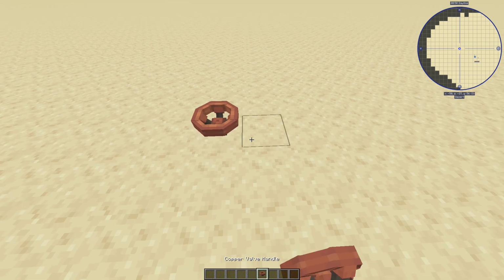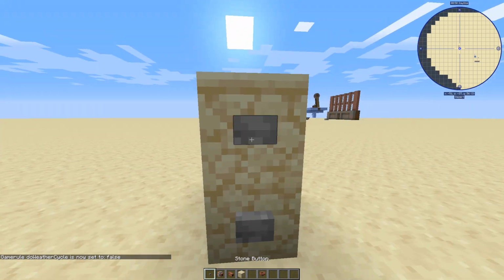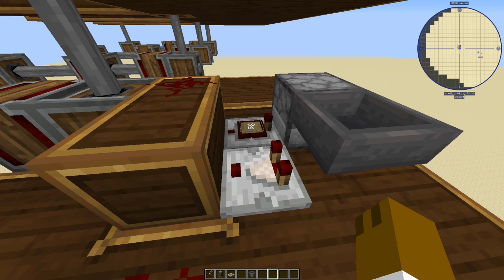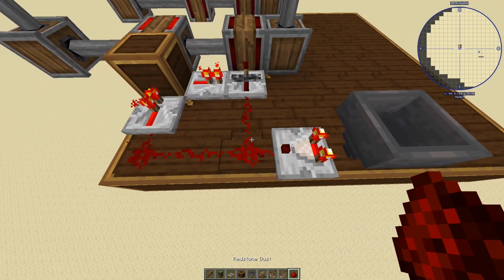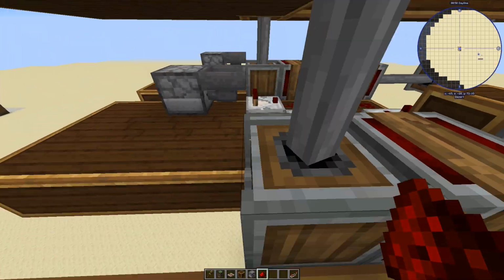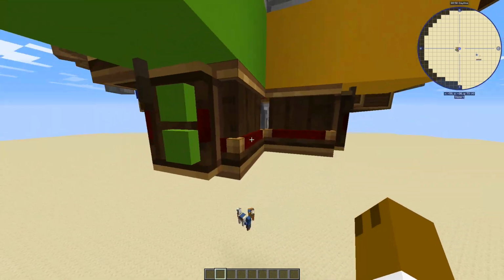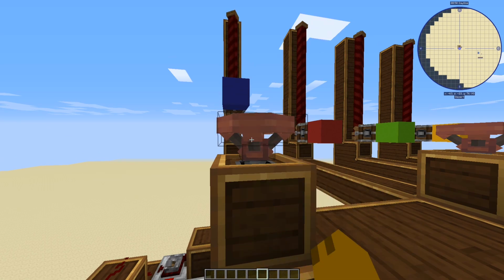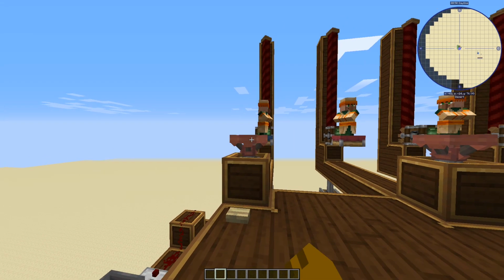Minecraft Create Minigame #1- Villager pole climber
Help, I cant think of any clever names for this minigame